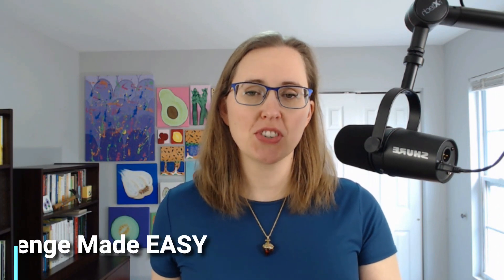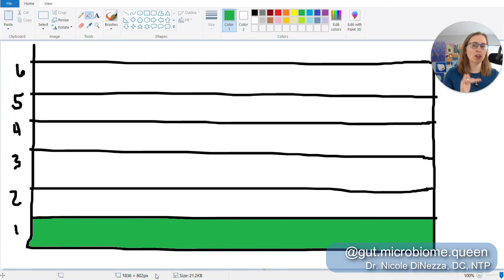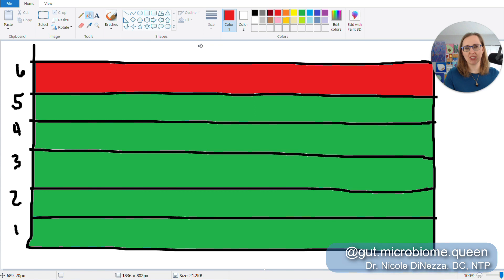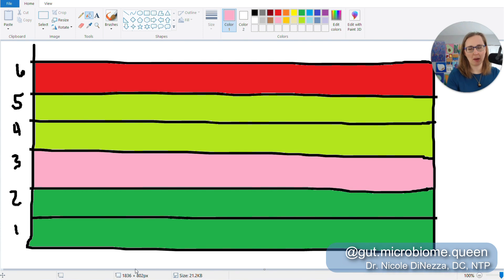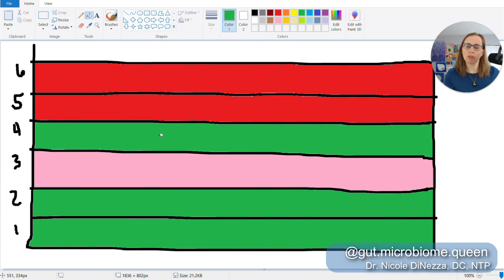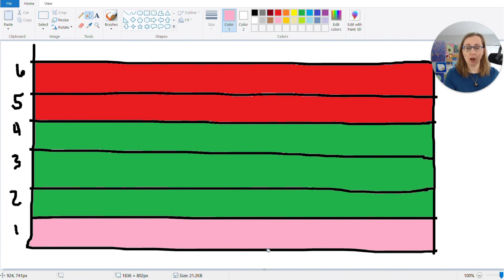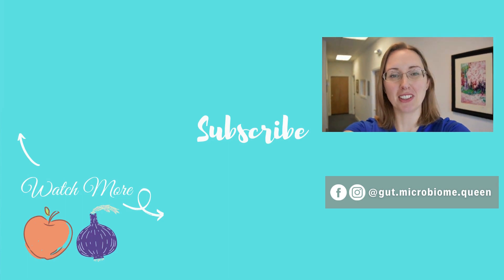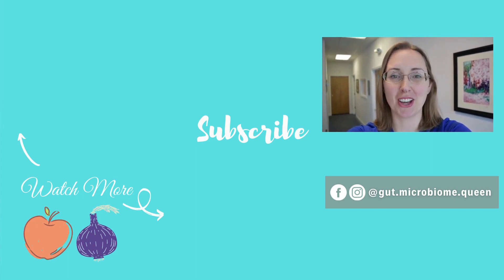Betaine HCl Challenge Made EASY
Betaine HCl is a supplement that can boost stomach acidity, aid in digestion, and improve symptoms such as bloating, after-meal fullness, IBS and SIBO, diarrhea, and constipation. But, how do you know if you'll benefit from this? Do YOU have low stomach acid? Check out this video for my super straightforward explanation of how to do the betaine HCl challenge/test at home. I hope you find these instructions helpful!

Check these out next!